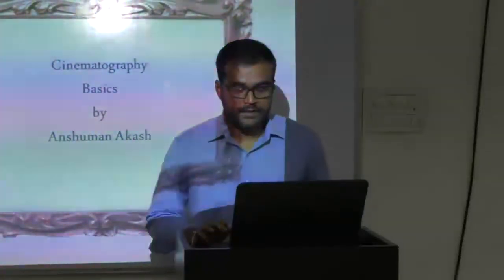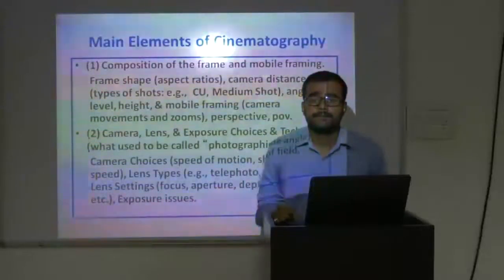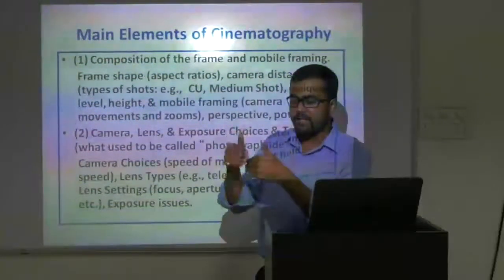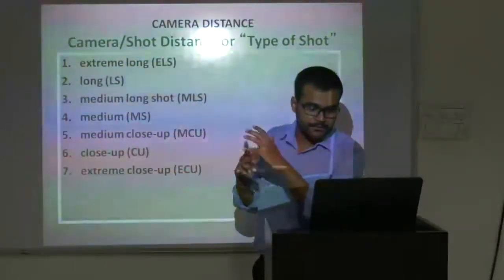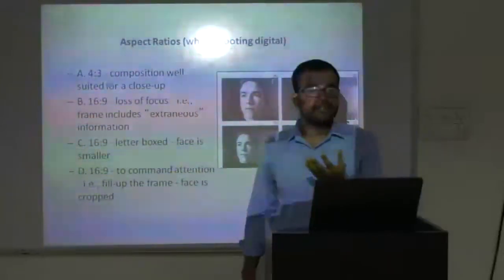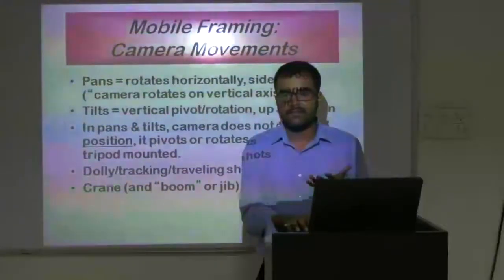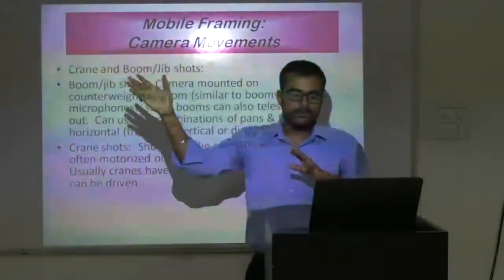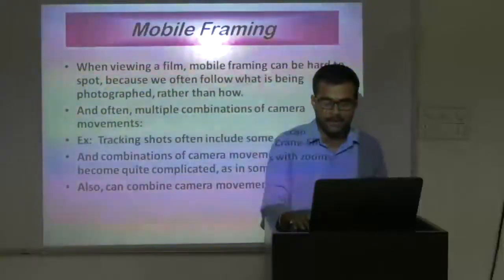FI 18July Anshuman Akash